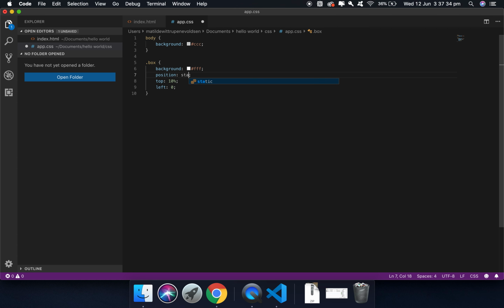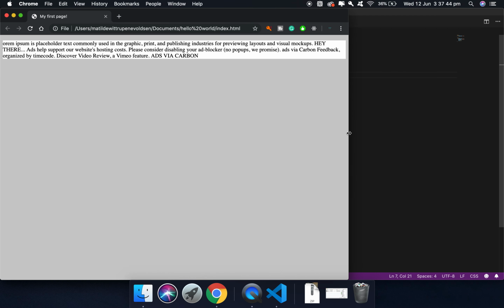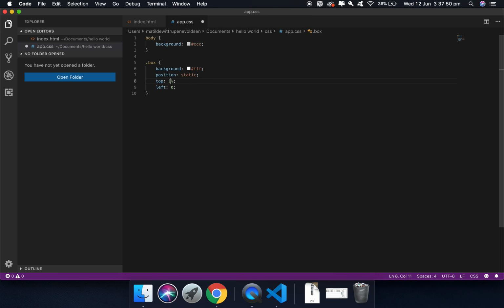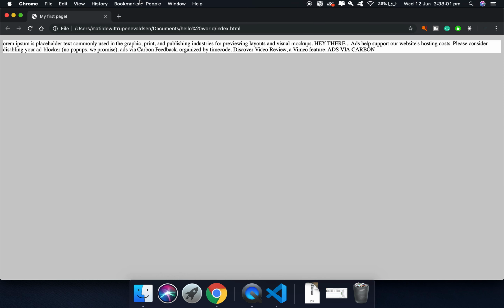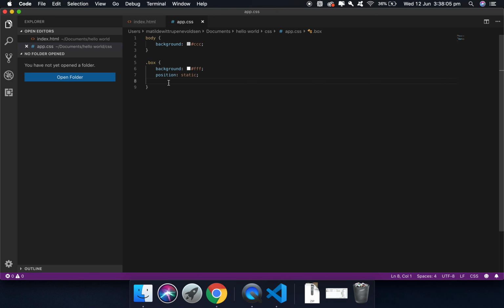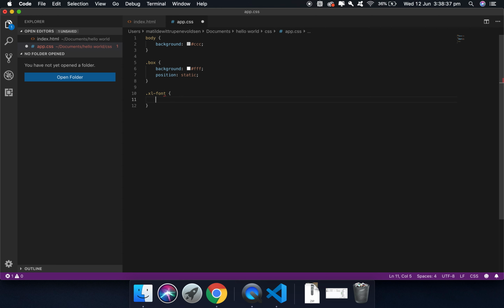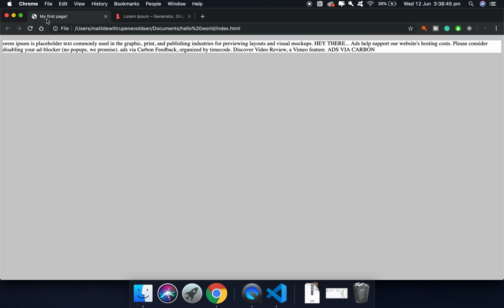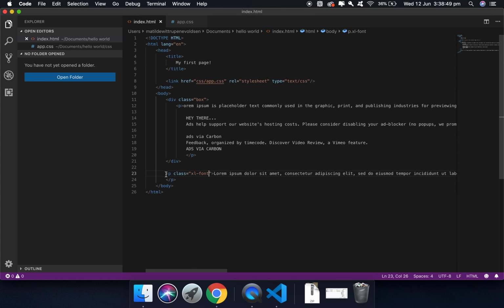CSS: Positions static & sticky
In this video, you will learn about positions in CSS and how to use it to your advantage.

Equipment:
Microphone: Røde NT-USB
Video Recorder: QuickTime Player
Video Editor: Adobe Premiere Pro